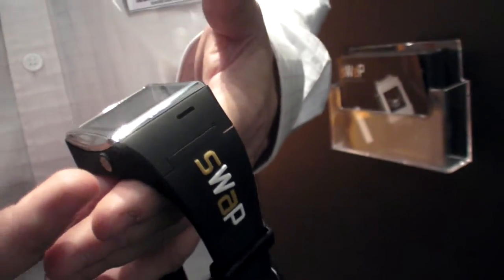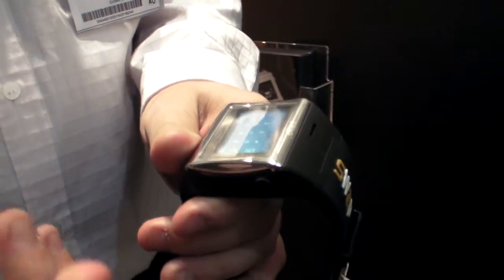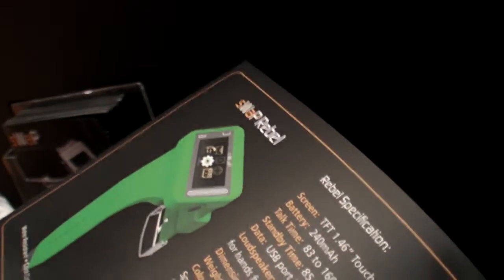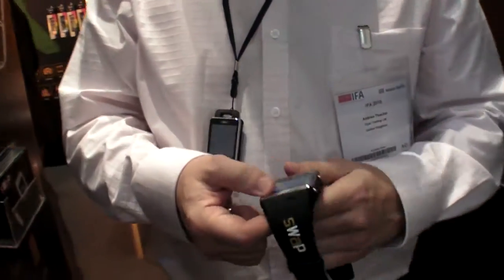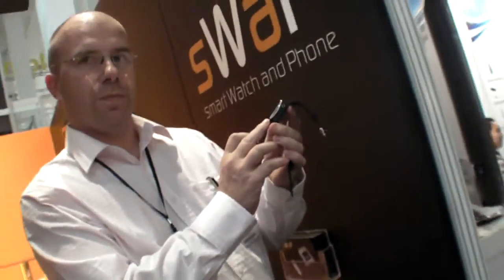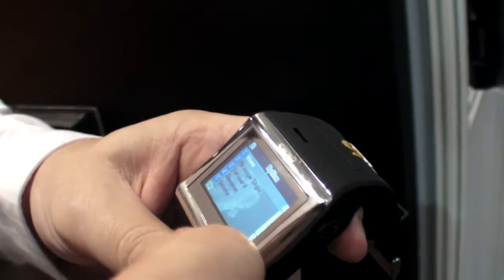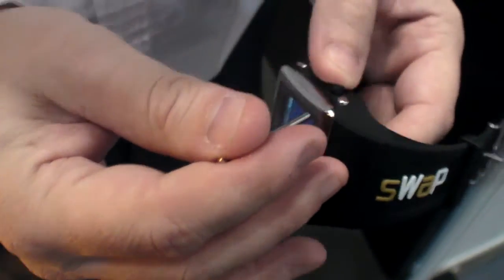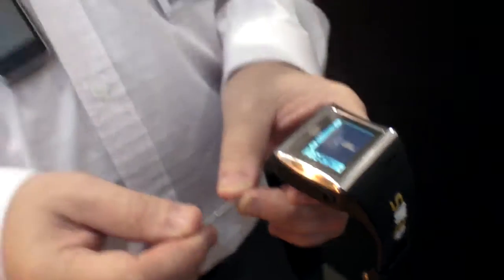sWaP phone, phone and media player in a wrist watch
sWaP is launching these new write watch and ultra compact mobile phones, quad-band support, some video and music features, built-in camera, bluetooth headset support and other features.